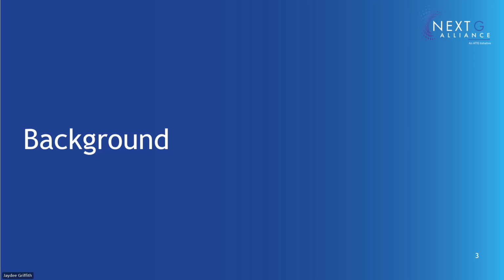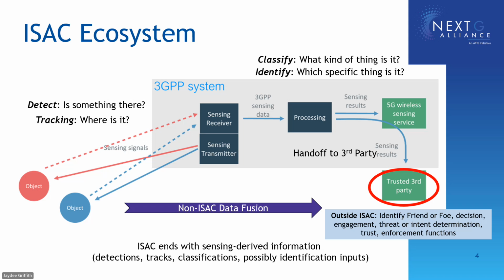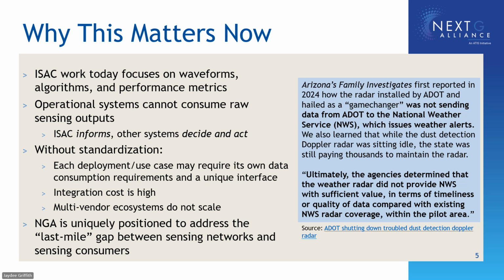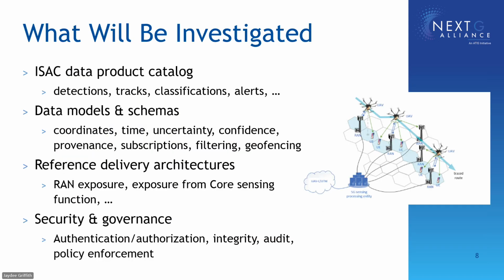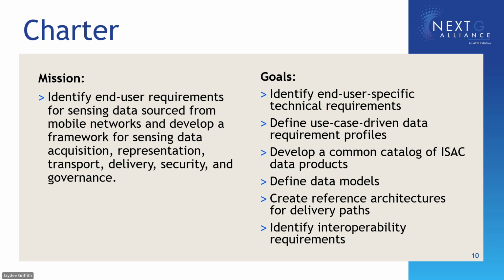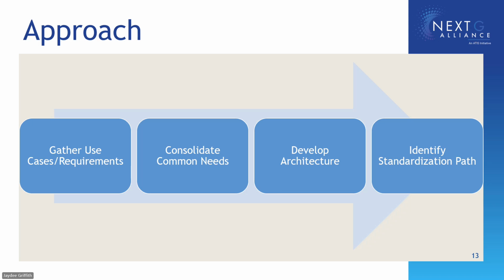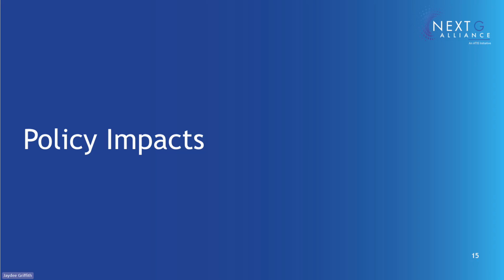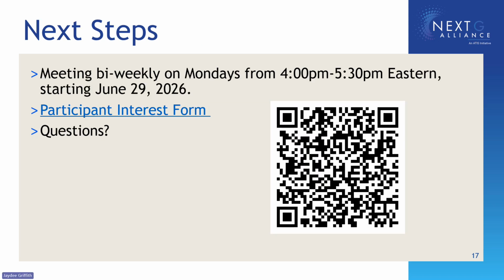ATIS' Next G Alliance ISAC Data Initiative | Launch Meeting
Recording from the June 10th, 2026 inaugural meeting of the Next G Alliance's (NGA) new Integrated Sensing and Communication (ISAC) Data Initiative. This project will advance industry understanding of how sensing data generated by mobile networks can be packaged, stored, transported, and delivered to end-user systems.